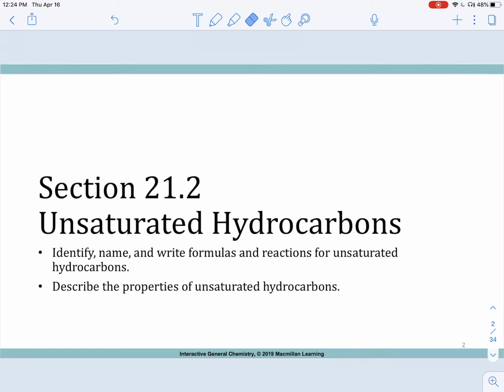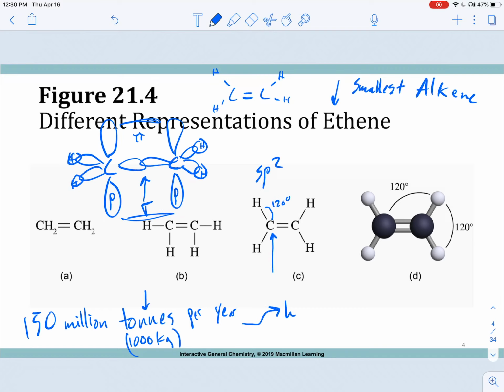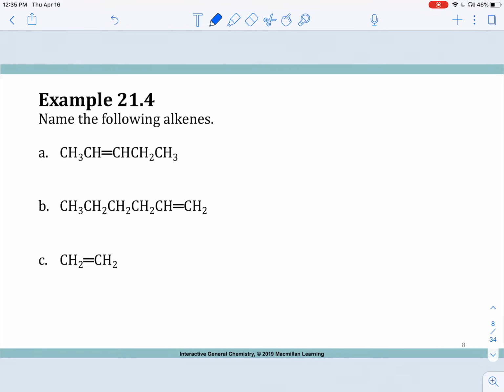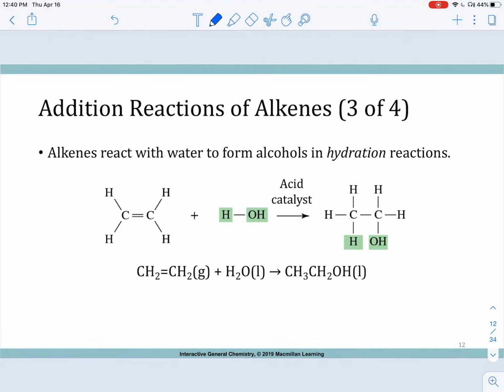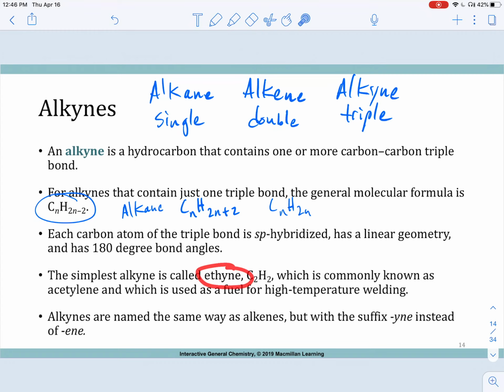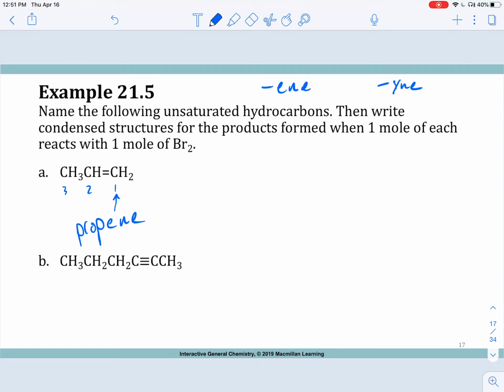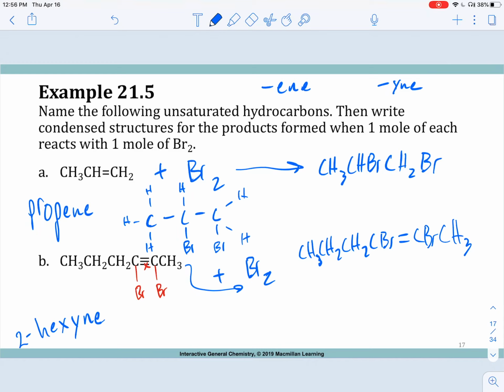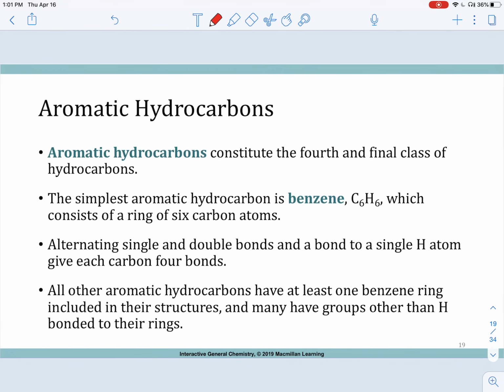CHE 162 - Chapter 21.2 - Unsaturated Hydrocarbons - Part 1